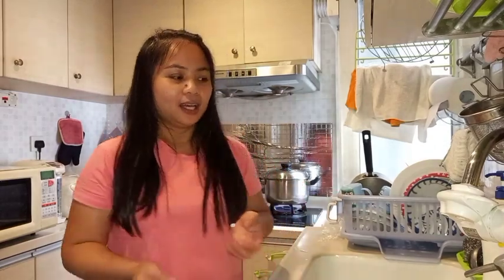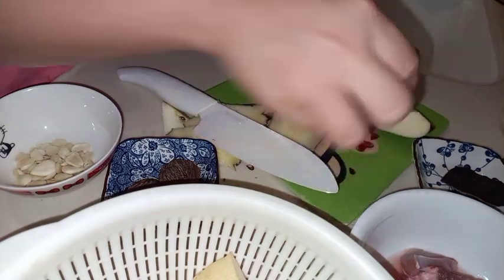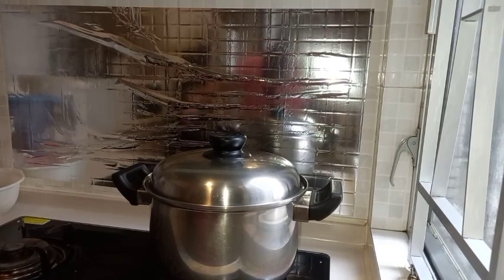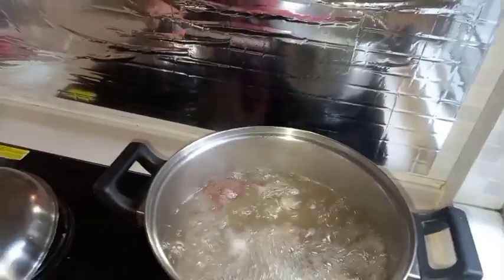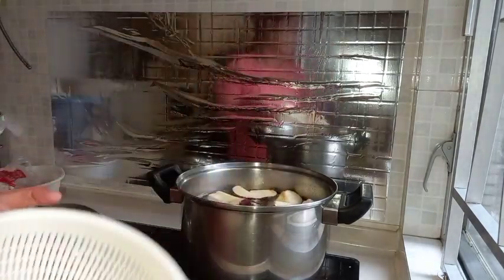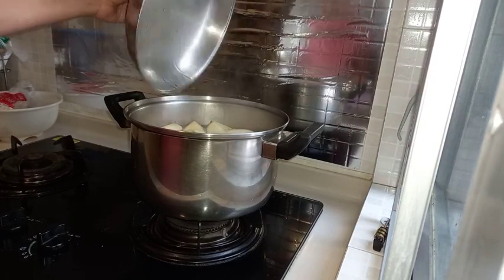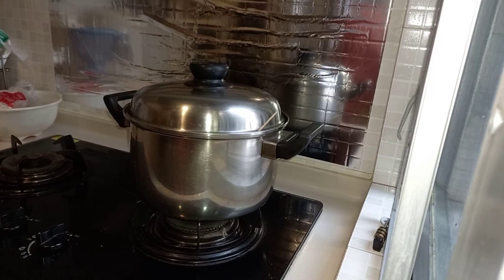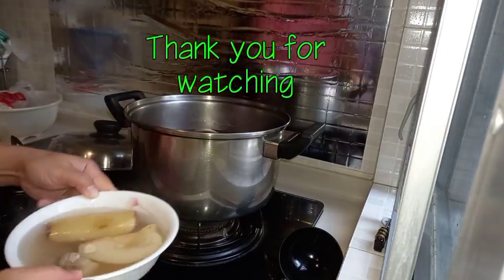How to cook APPLE AND PEARS SOUP|Chinese Recipe|Hong Kong Style|JUDY MS VLOGS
apple ,pears,3 sliced pork meat,dried lemon skin,nuts from the trees,jujube with sugar, ginger,salt and sugar
cook for 2hrs and 30 mins with a low heat